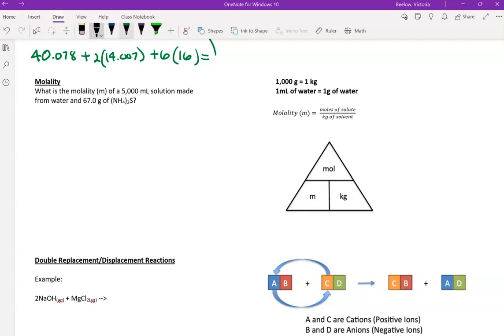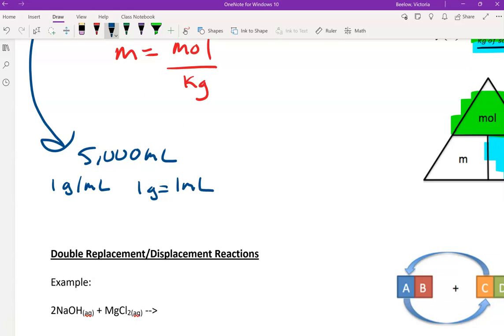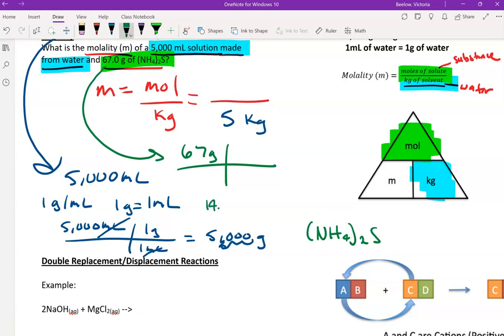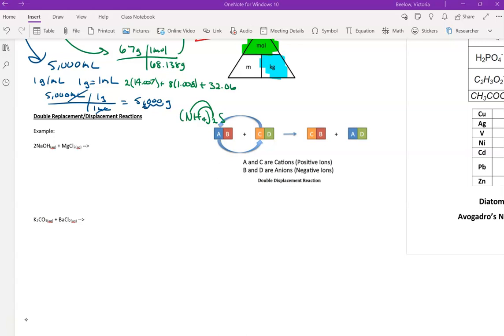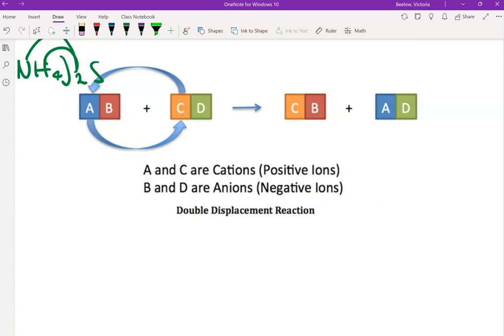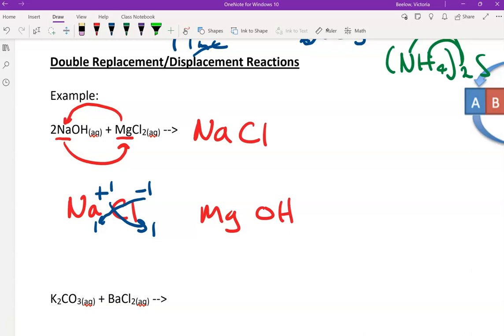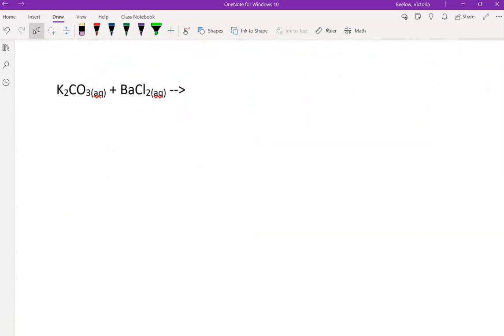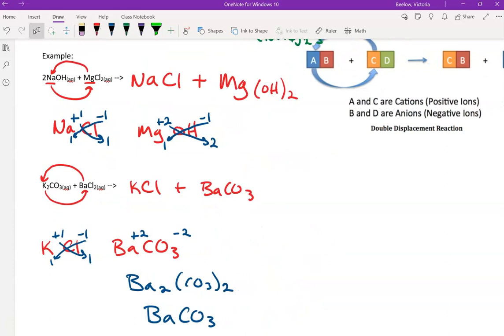Ch. 13 Prep Part 2